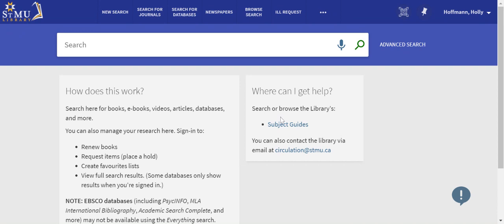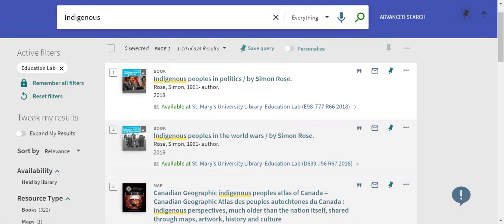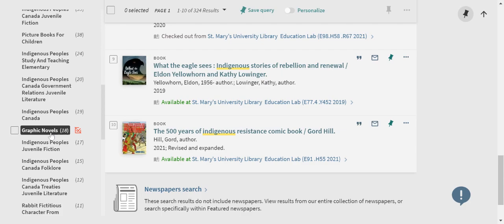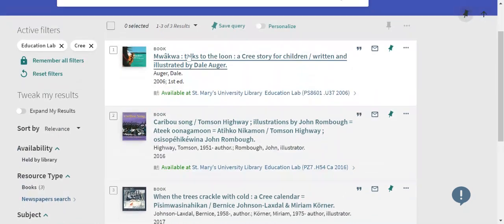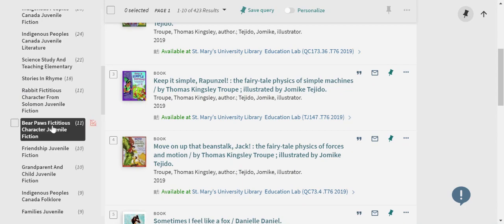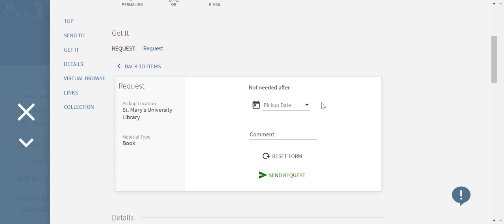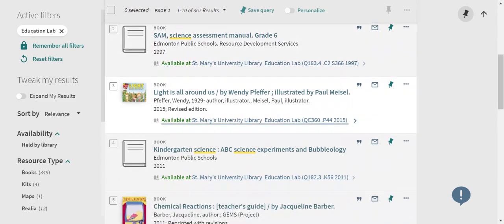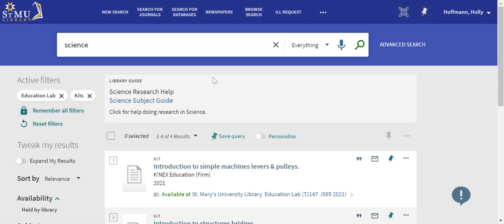Library for Education Students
Learn how to use the library as a Bachelor of Education student.